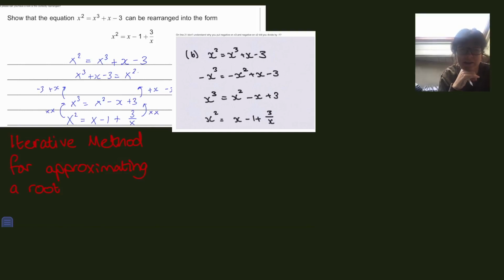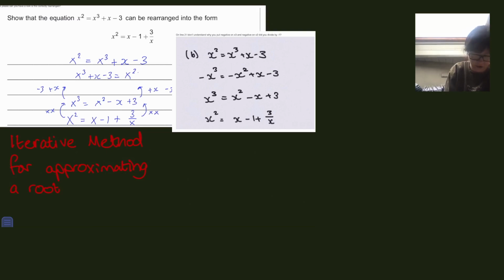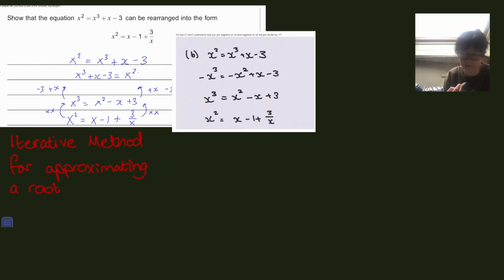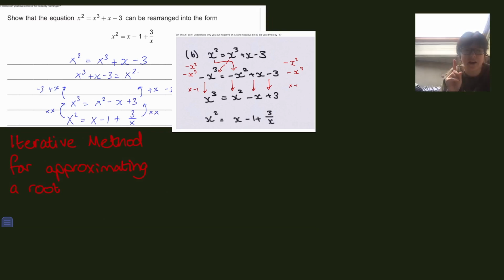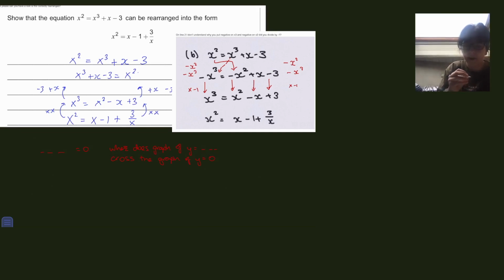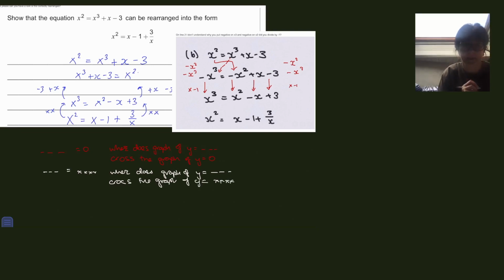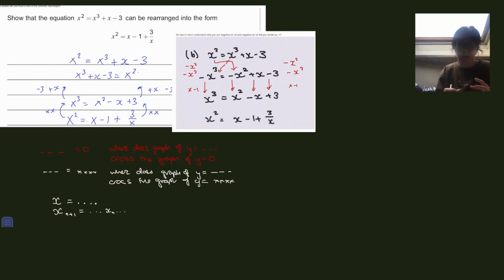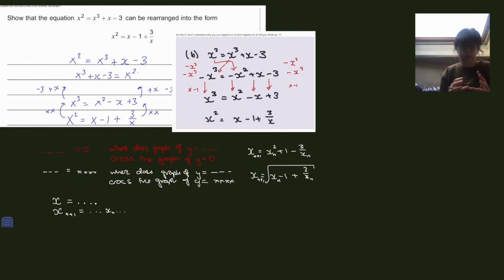Q about iterative method